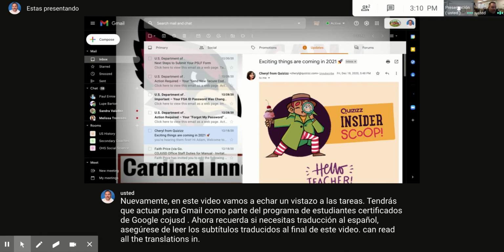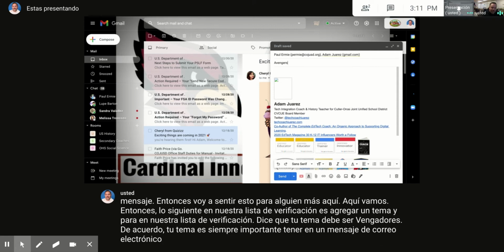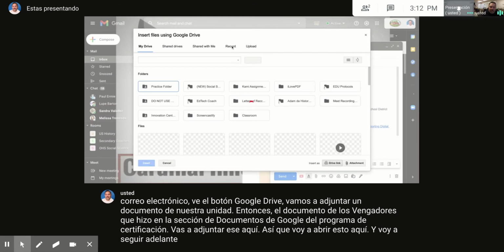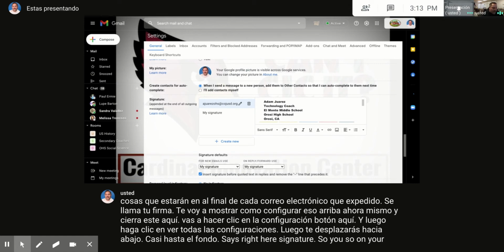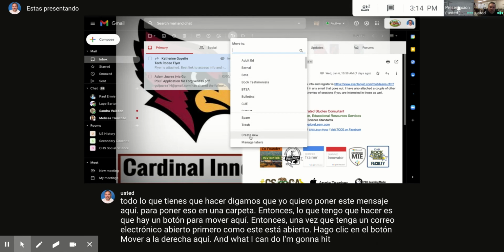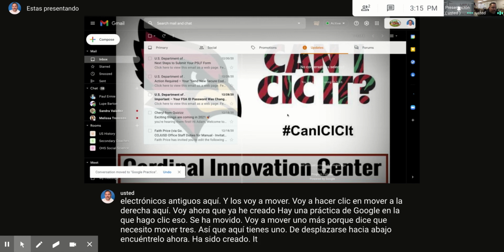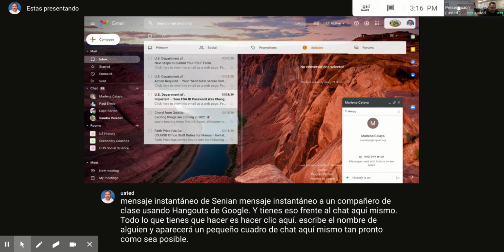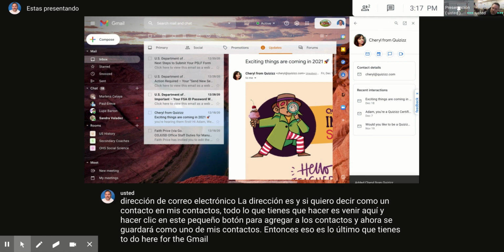COJUSD Google Certified Student Level 1 Tasks: Gmail